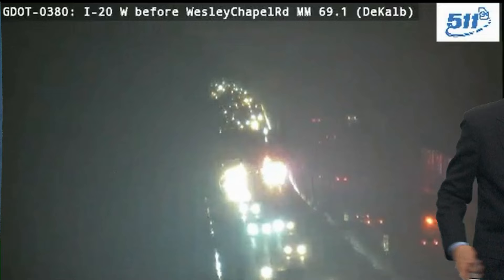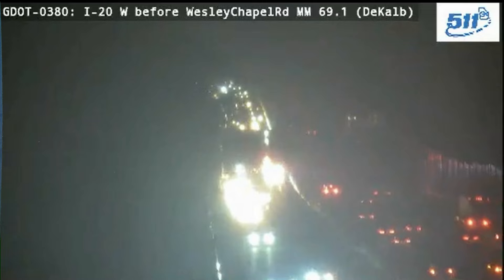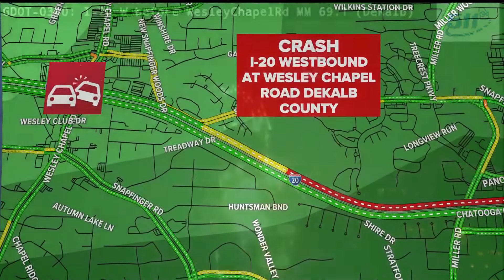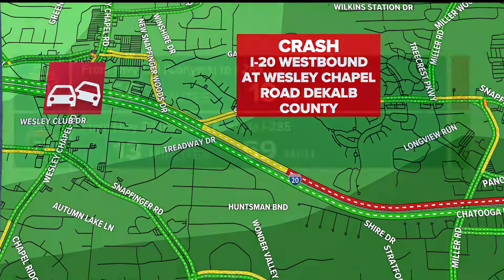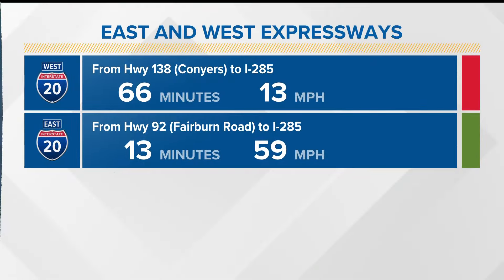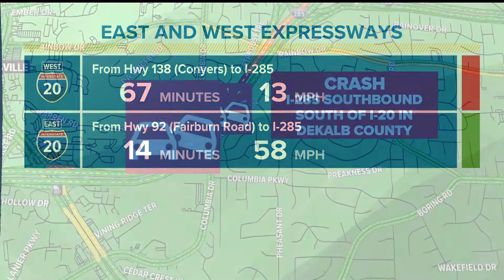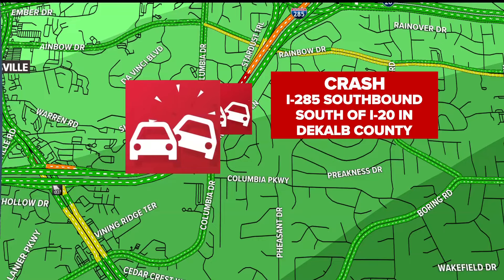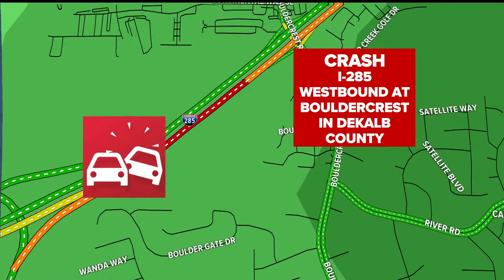Traffic impacting highways in DeKalb County, what to know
This is what drivers should know.

11Alive is Where Atlanta Speaks. We believe that news shouldn’t be a one-way conversation, but a dialogue with you. Join in, share your thoughts and connect with new perspectives.